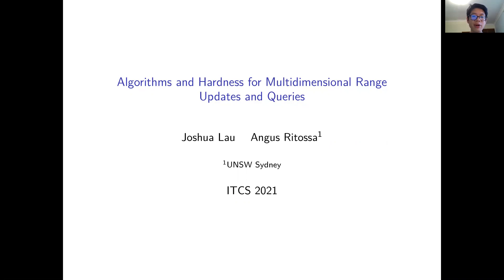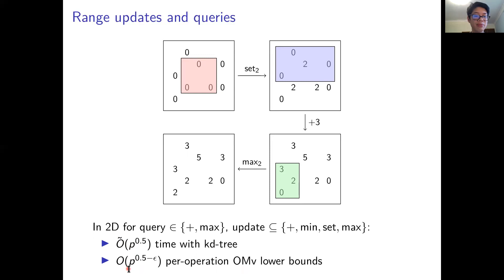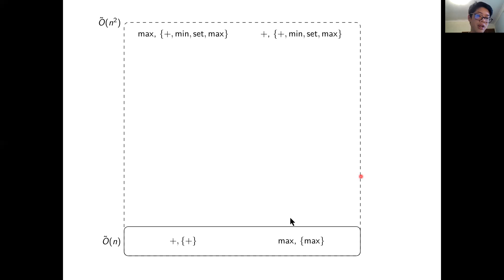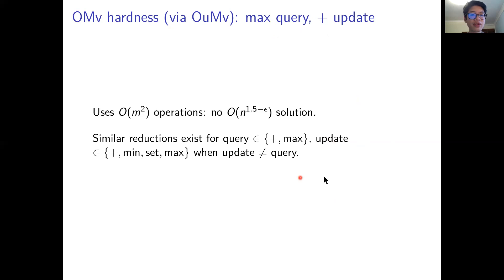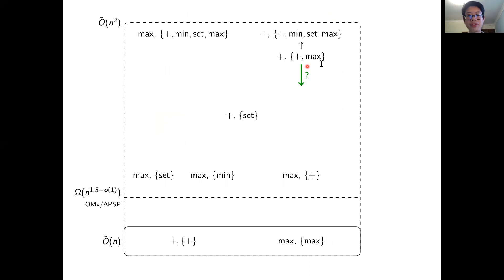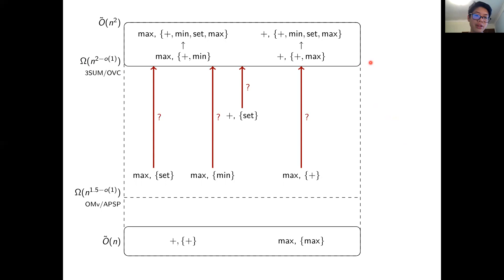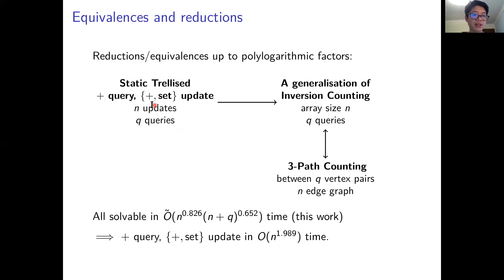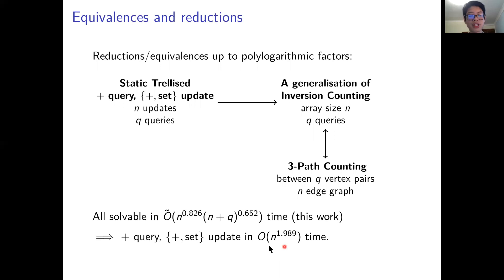Algorithms and Hardness for Multidimensional Range Updates and Queries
12th Innovations in Theoretical Computer Science Conference (ITCS 2021)

Joshua Lau
Angus Ritossa (UNSW Sydney)